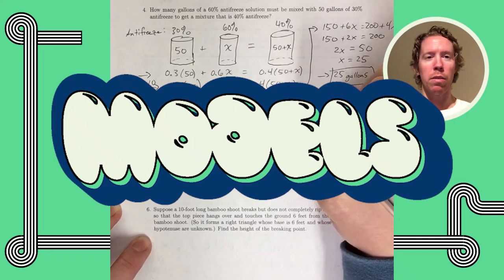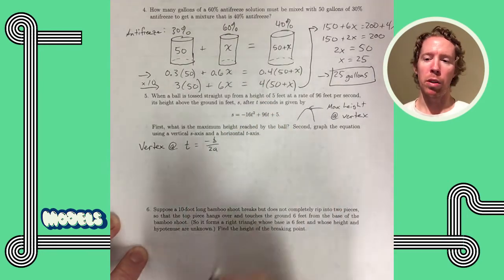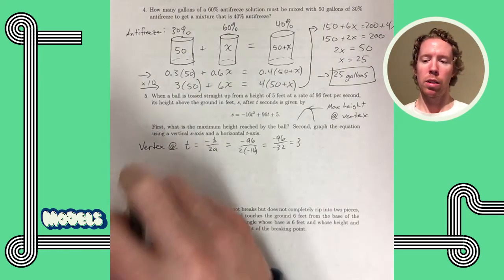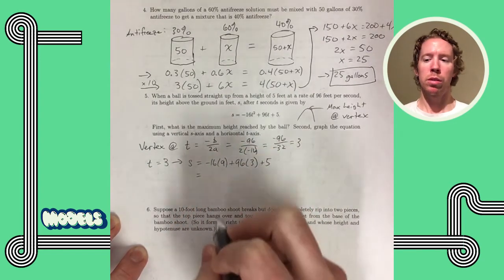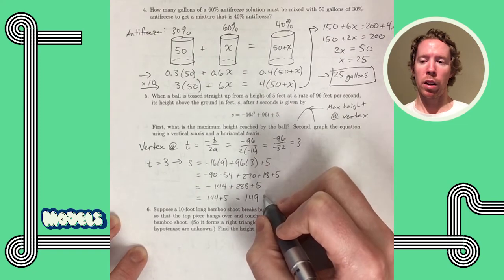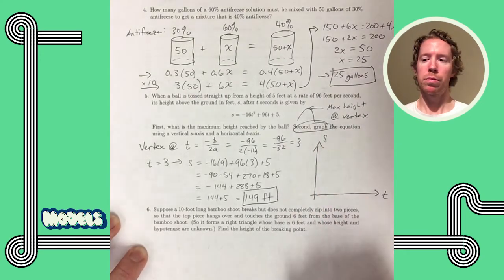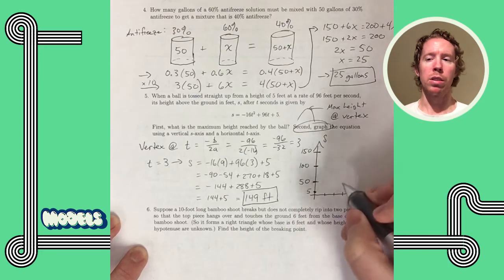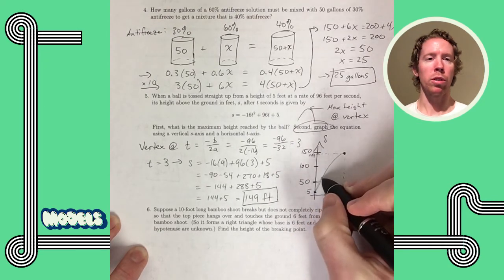Projectile Motion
HW9 #5 Find the maximum height of a projectile after being fired vertically. .